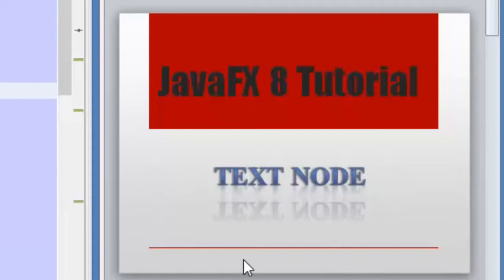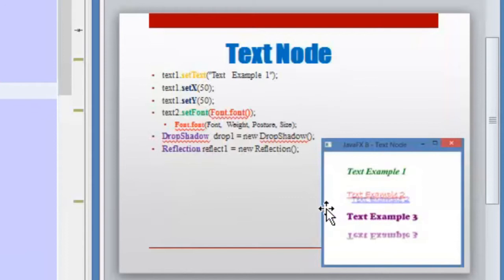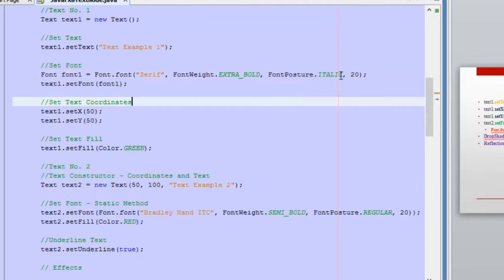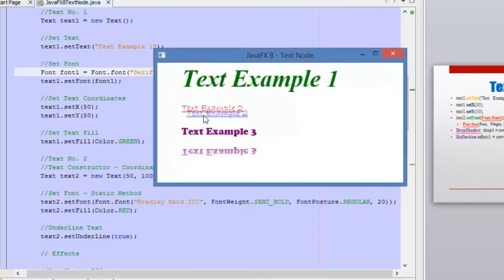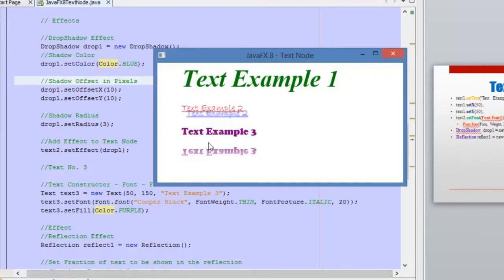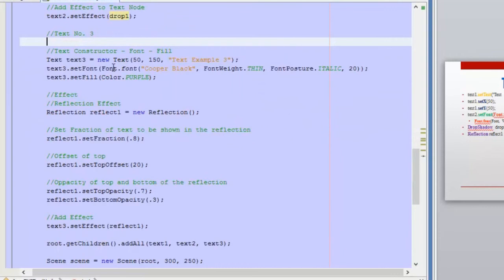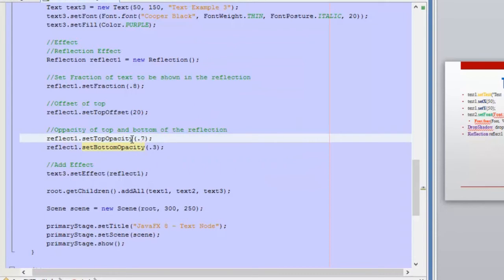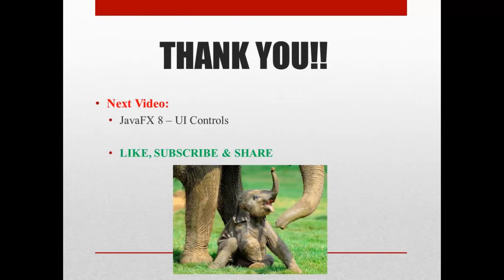JavaFX 8 Tutorial - Text Node #14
In this video We are going to learn how to use the JavaFX 8 Text Node...

 - Text Class
 - Font Class ( formatting Text)
 - DropShadow Effect
 - Reflection Effect